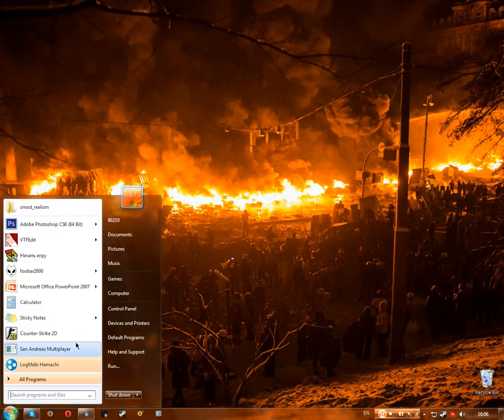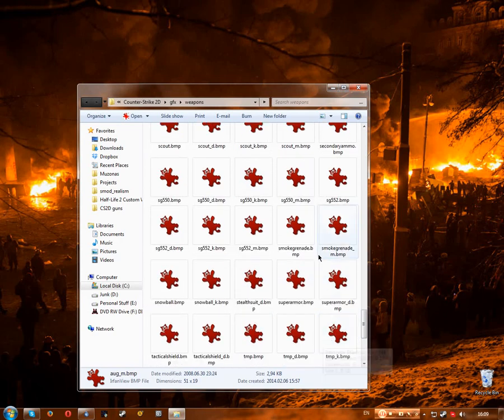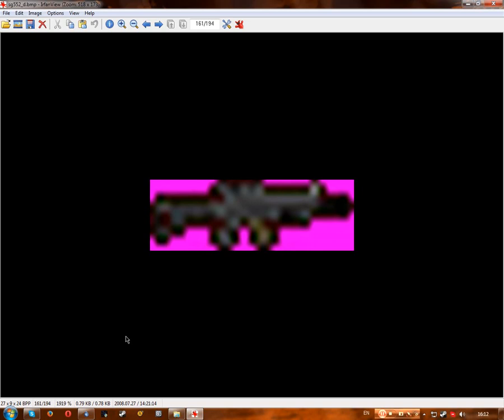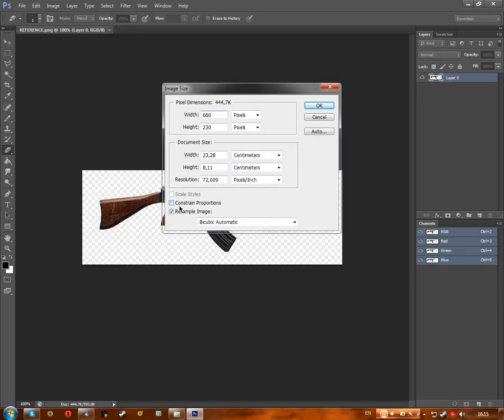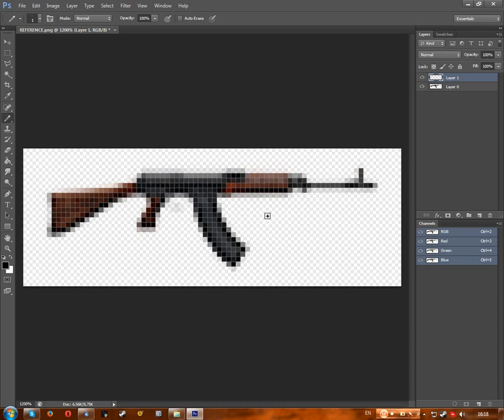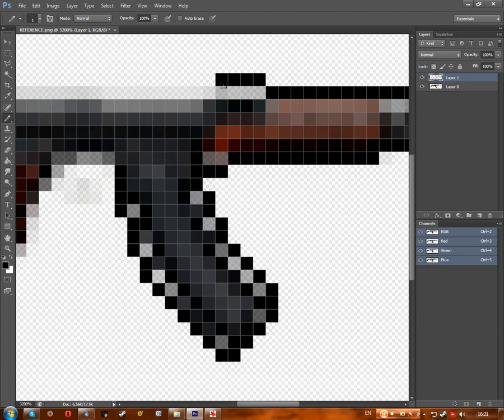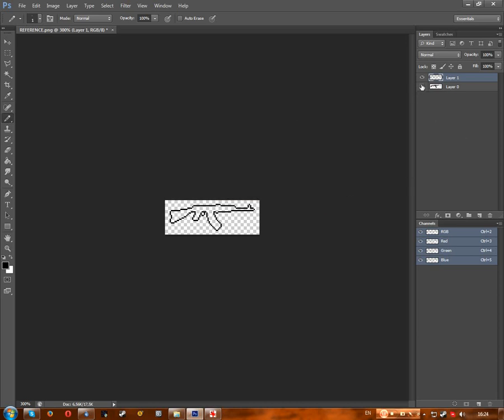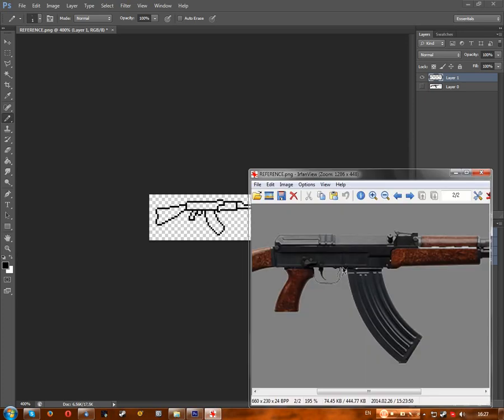Complete Guide to Creating Weapons for Counter-Strike 2D: Part 1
The first part of the tutorial series that's going to teach you how to create custom weapons for CS2D. Recorded on 2014/02/26.